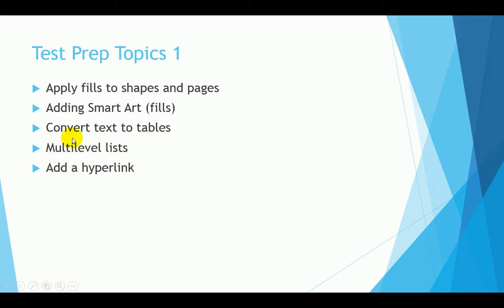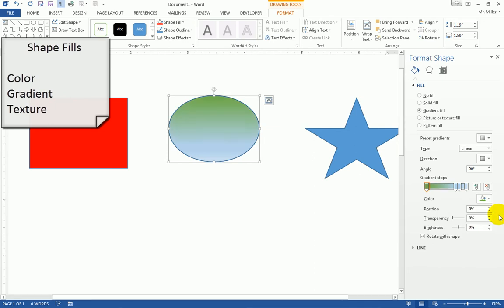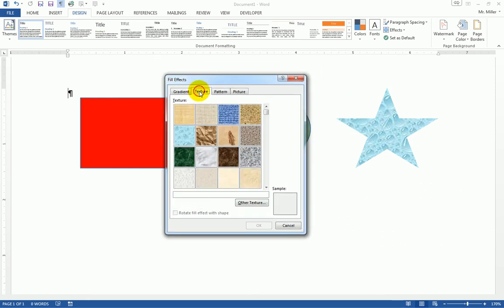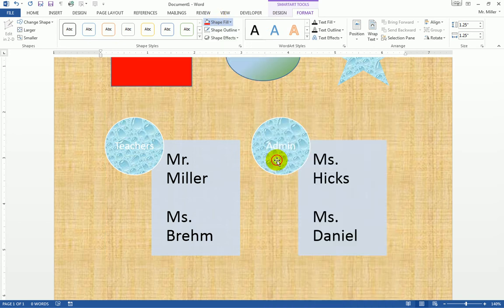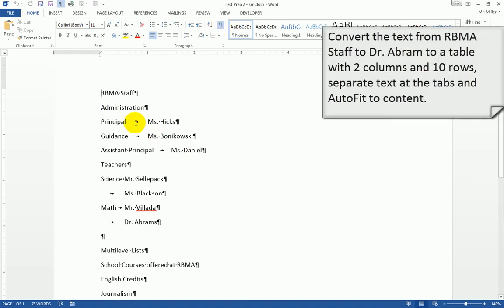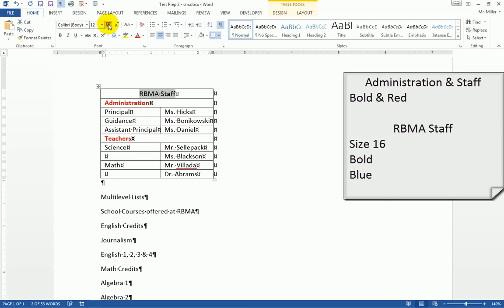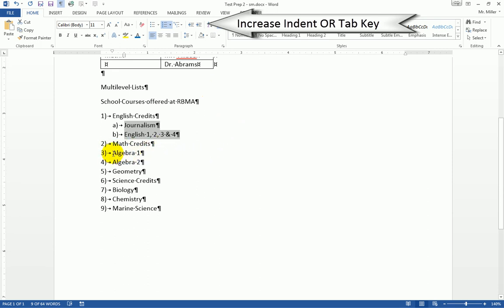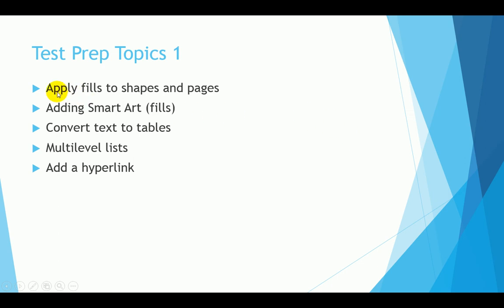Test Prep 1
This video reviews and expands on previous concepts.  Fill of shapes, pages, and SmartArt.  Convert tables and use of multilevel lists.